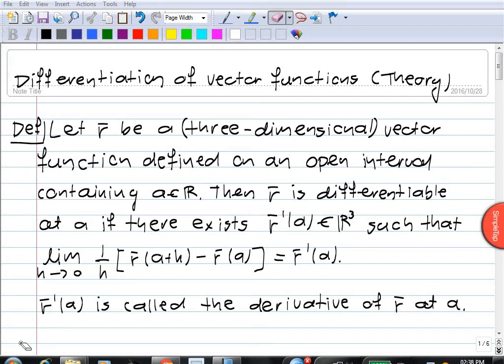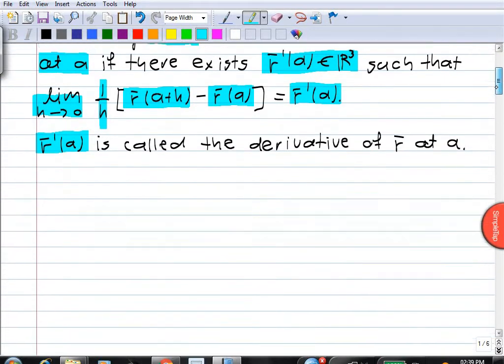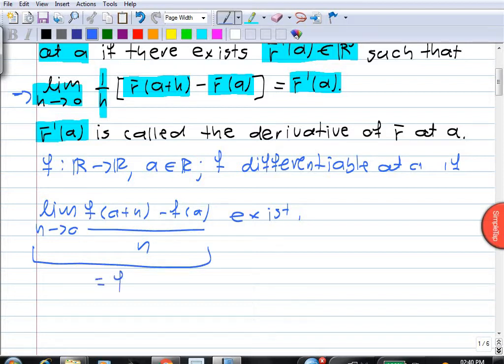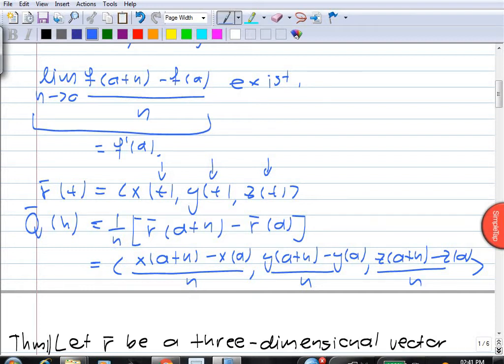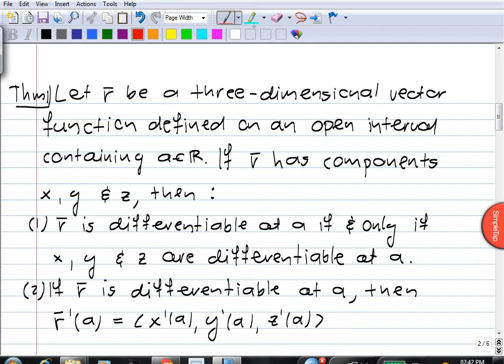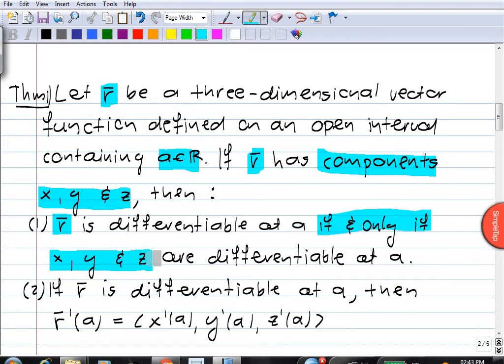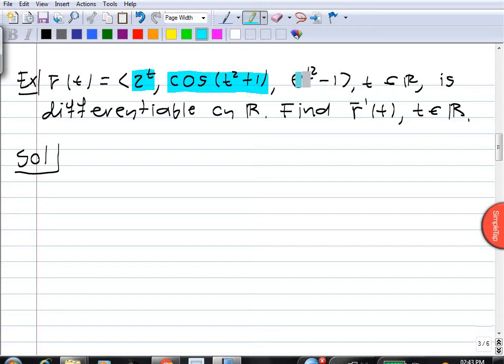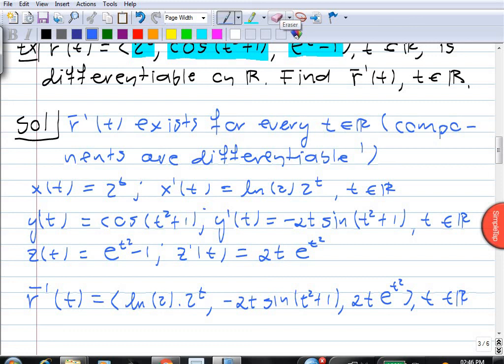Differentiation of vector functions Theory Part 1